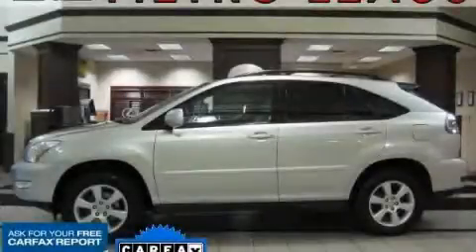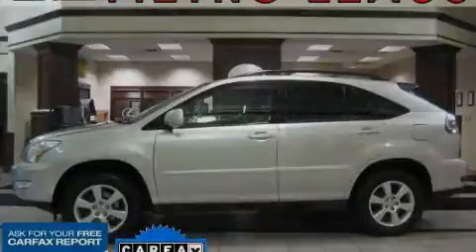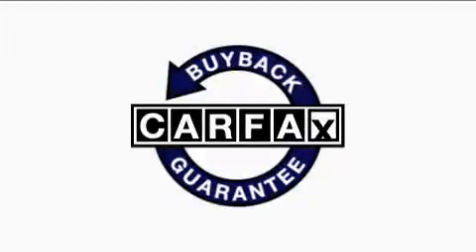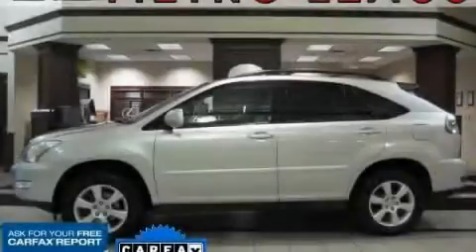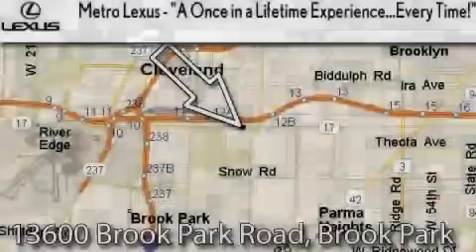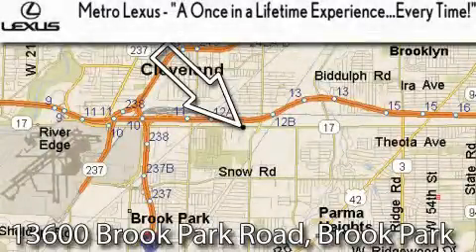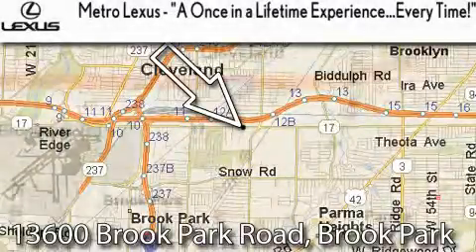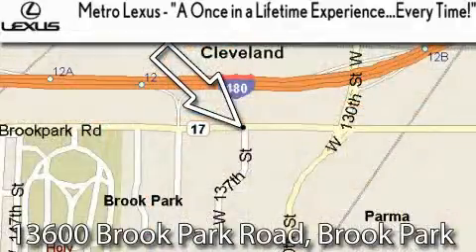2006 Lexus RX 330 Cleveland OH 44135 Stock: 18659P VIN: 2T2HA31U66C094057 MetroLexus.com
866-570-METRO

Year: 2006
Make: Lexus
Model: RX 330
Engine:
Trans.: Automatic
Exterior: Millennium Silver Metallic
Miles: 35,573

Metro Lexus
13600 Brook Park Rd.
Brook Park, OH 44135

866-570-METRO
2006 Lexus RX 330 Cleveland OH 44135 Stock: 18659P  VIN:  2T2HA31U66C094057 MetroLexus.com